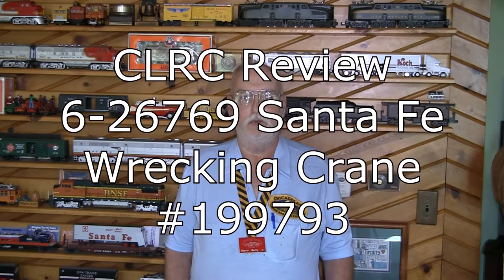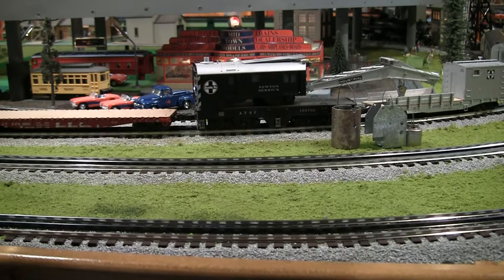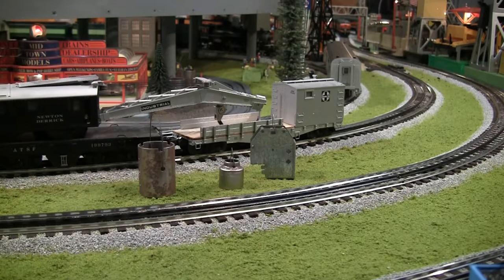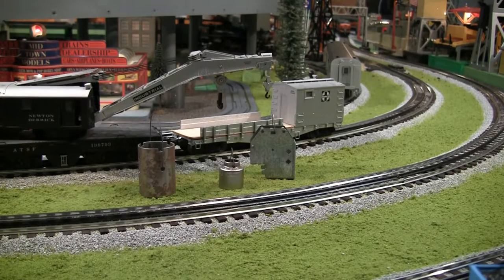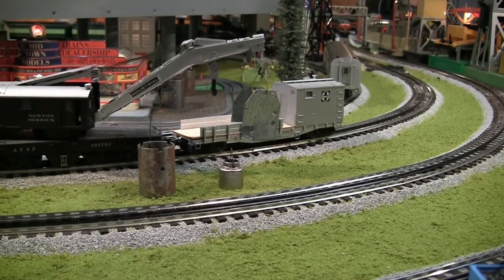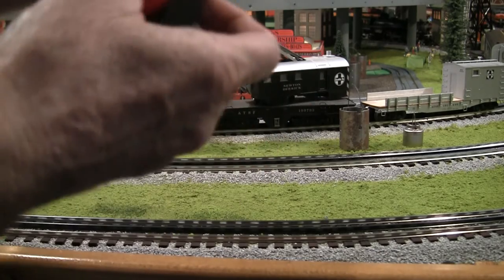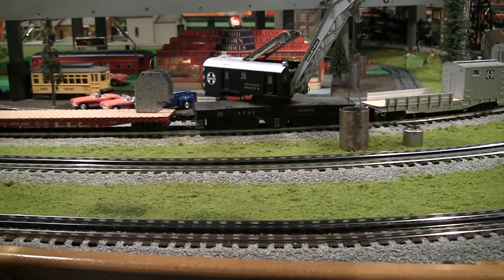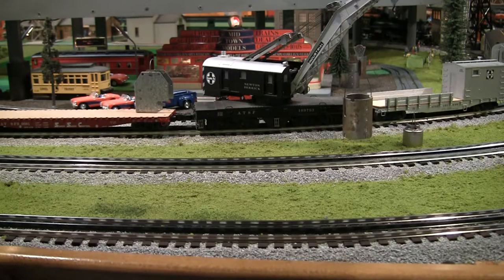2017 03 12 26769 Kevin Barry SF TMCC Crane Car